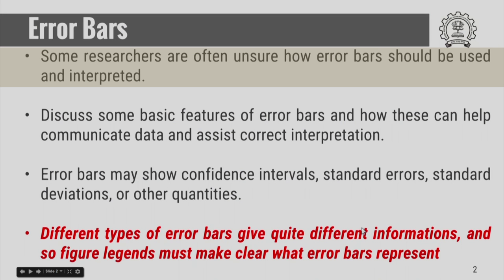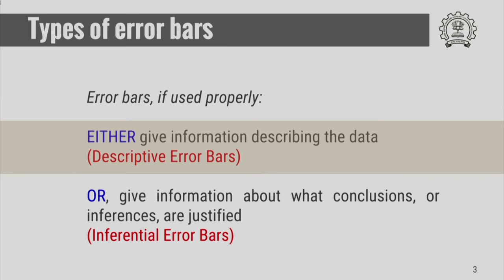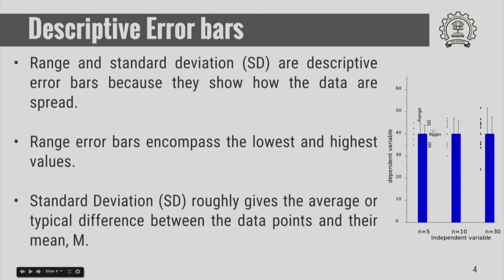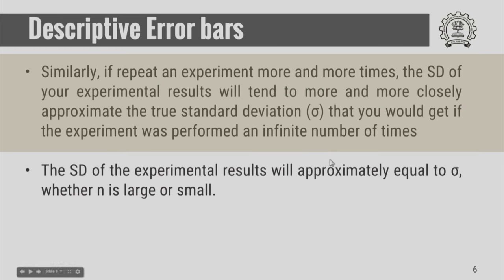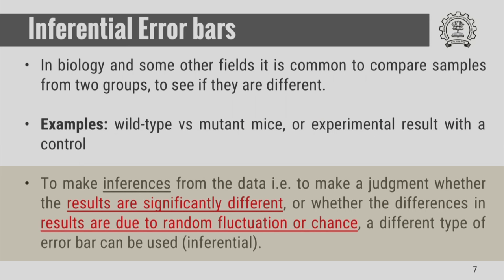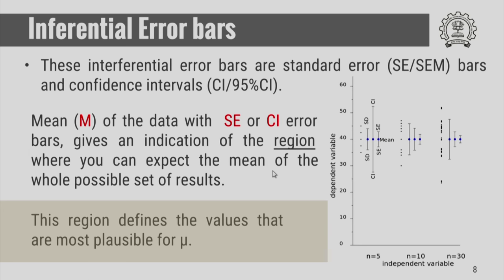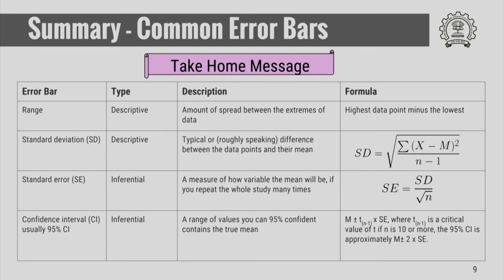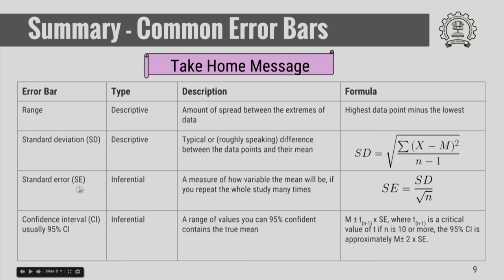HS791x S954 Error Bars IIT Bombay